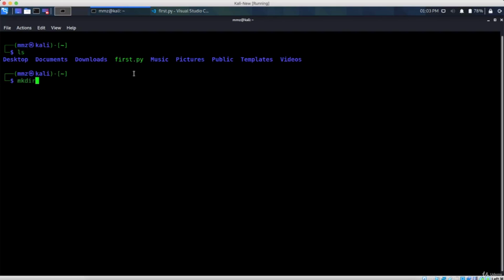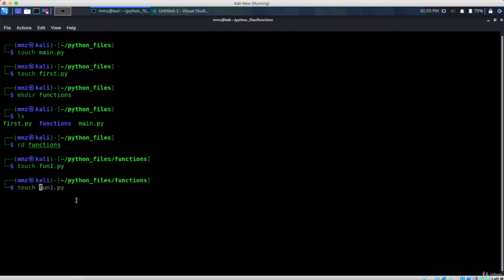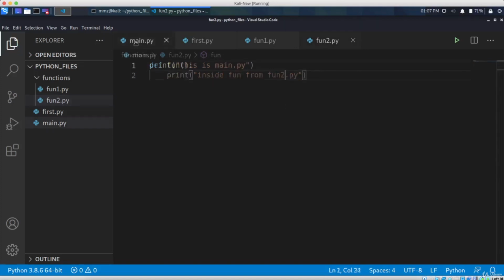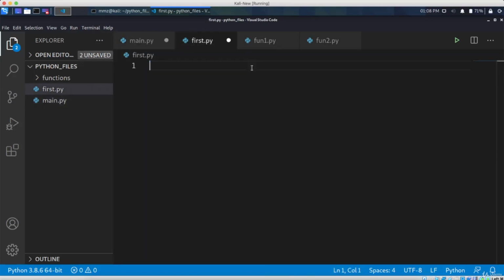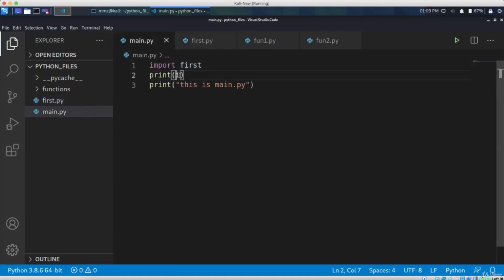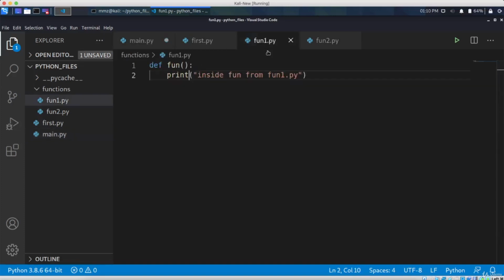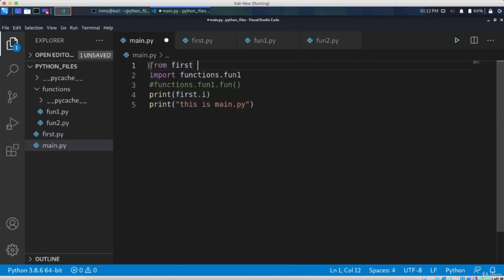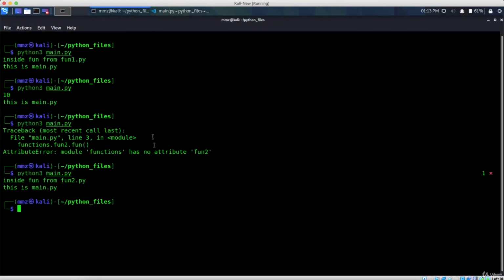Packages in Python